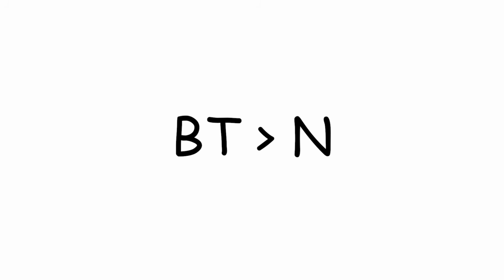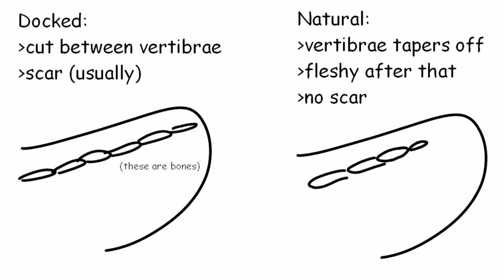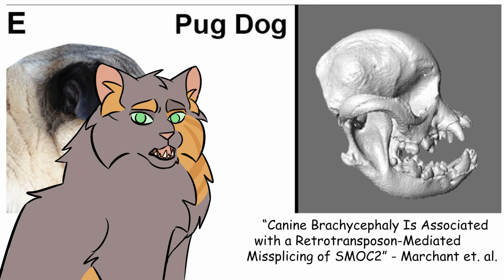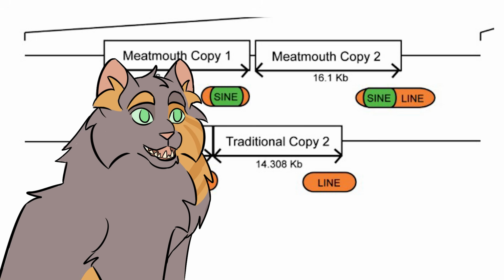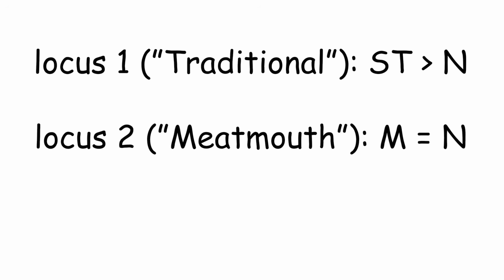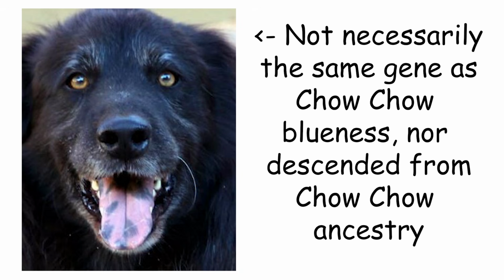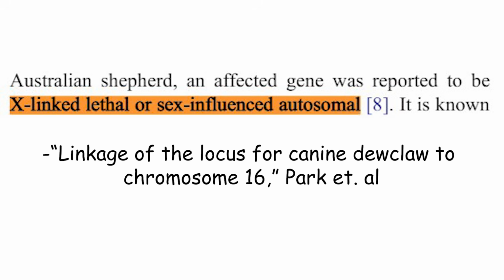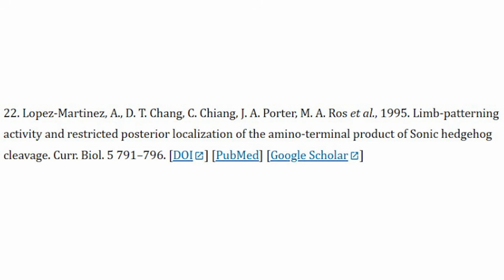Dog Genetics for Writers & Artists part 9: Other Traits & Morphology [CC]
Everyone please congratulate Sonic the Hedgehog on his transfem top surgery.

The Meatmouth/Traditional simplication is more of an obfuscation to a simpler/easier inheritance model than a straight-up simplification... For even more accuracy tho, don't separate the loci when doing punnetts since they're linked & would inherit together.

Tbh a more accurate simplification of Meatmouth would be what I described but with even more alleles per locus to simulate different copy s but that was getting too complicated to succinctly express.

C189G (natural bobtail) & how not all genetically short-tailed dogs have it
Wrinkly skin mechanism, fever disorder info/pleiotropy, & other wrinkly skin health problems
Backup of above bc Sci-hub went down while I was editing…
Hind limb dewclaws (the dominant one, but claims Saint Bernards also have it)

00:00 - Intro
00:16 - Tails
04:08 - Brachycephaly (flat faces)
05:18 - Shar Pei wrinkles
09:05 - Blue tongues
10:44 - Polydactyly (dew claws)
13:21 - Bonus